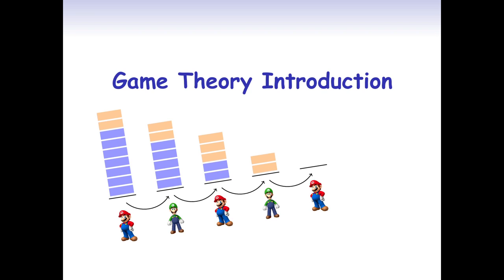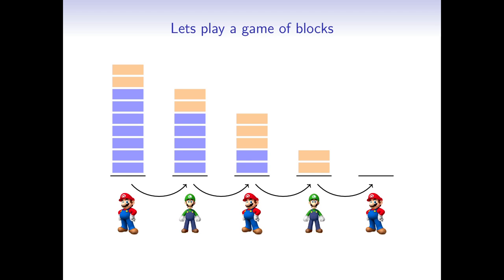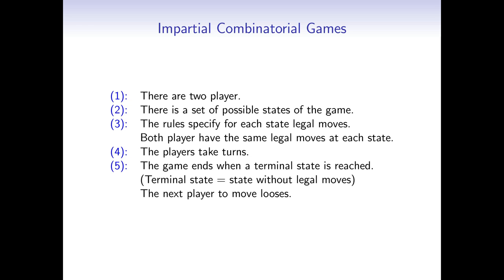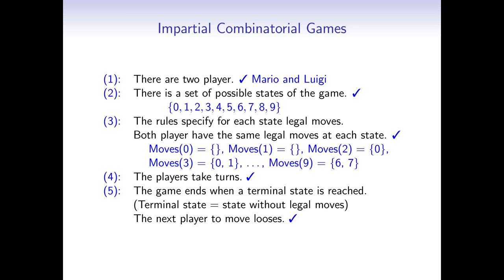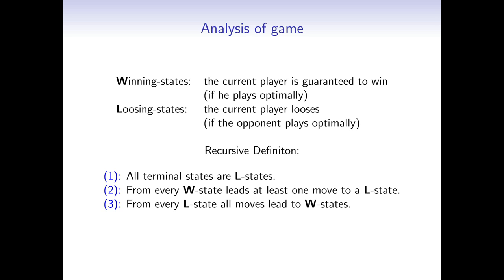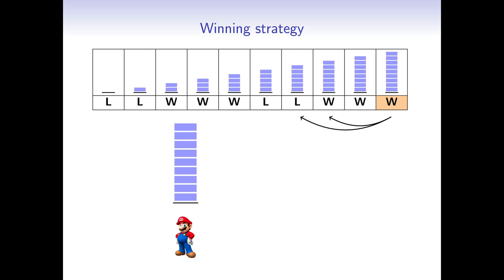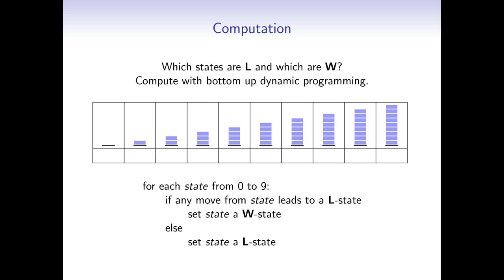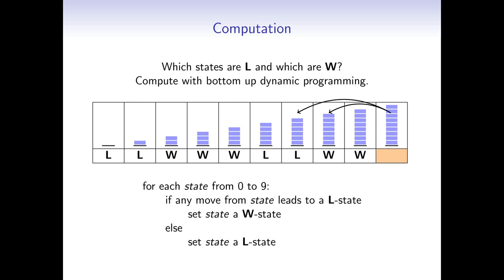Introduction to Game Theory for competitive programmers part-1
A short introduction to game theory. I talk about impartial combinatorial games and how to find optimal strategy by computing the winning and loosing states of the game.